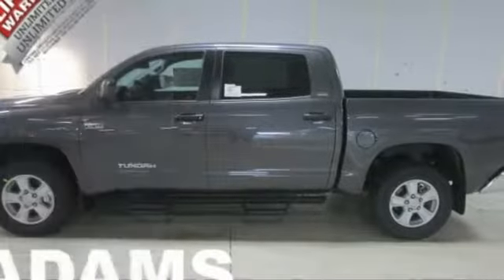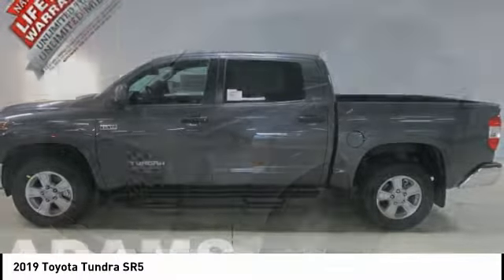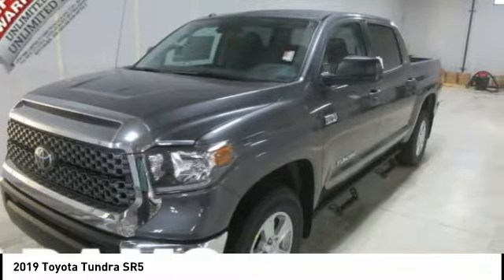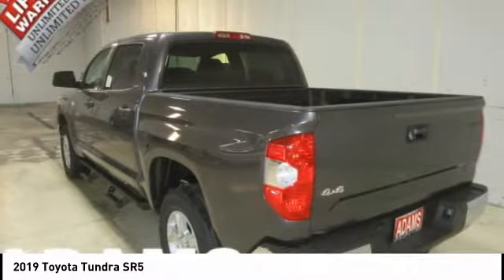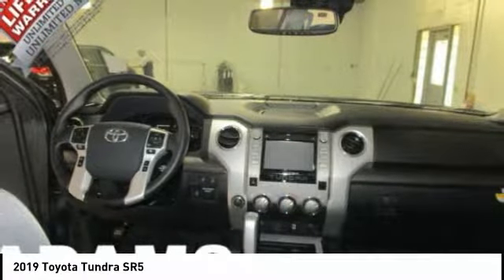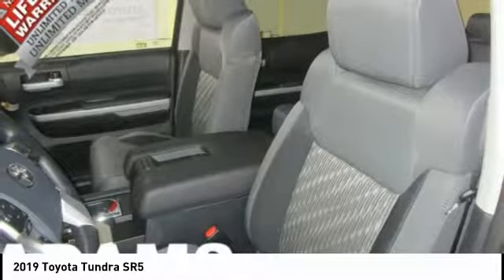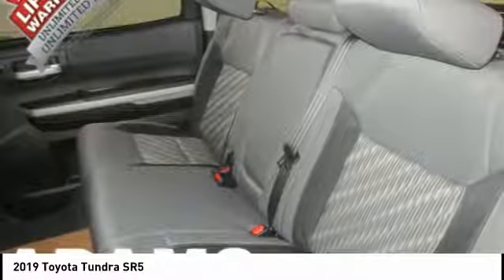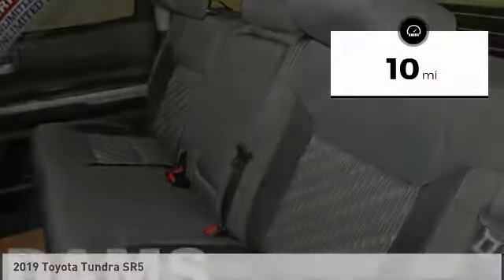2019 Toyota Tundra Lee's Summit MO T19316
2019 Toyota Tundra SR5

Adams Toyota
501 NE Colbern Road

Don't miss this 2019 Toyota Tundra. It's equipped with great features. You'll want to take this crew max pickup home. Make a great choice today.